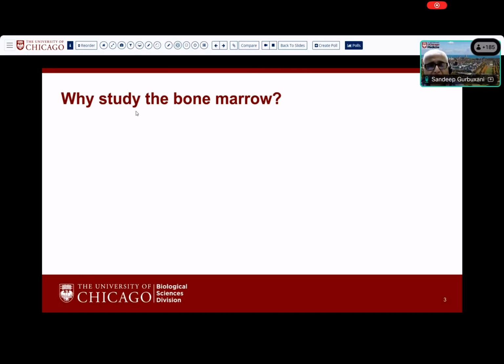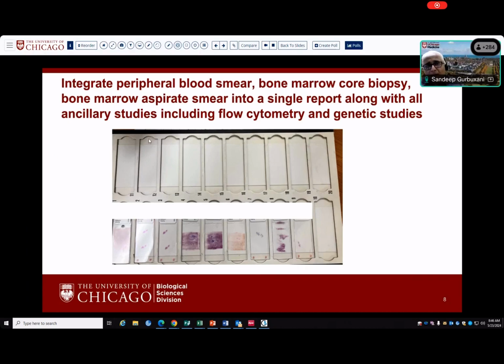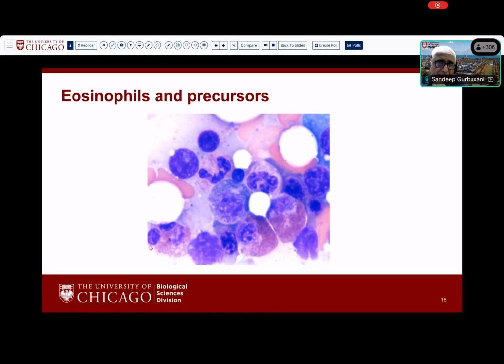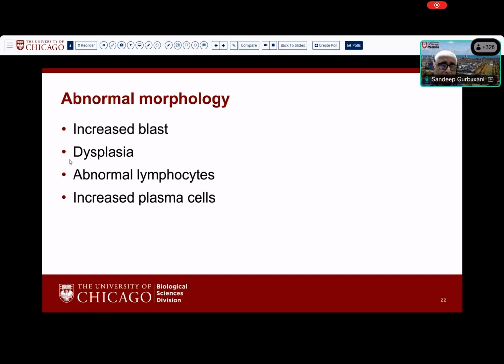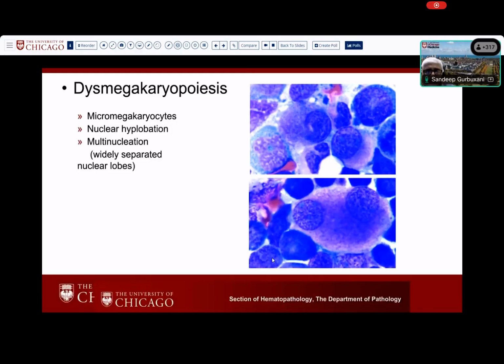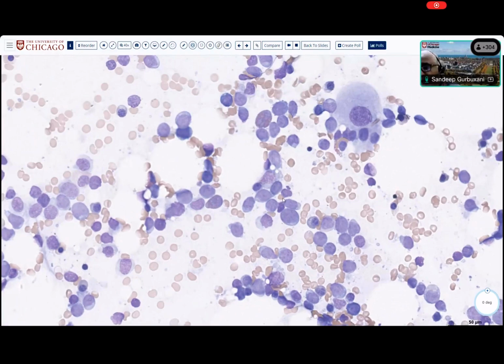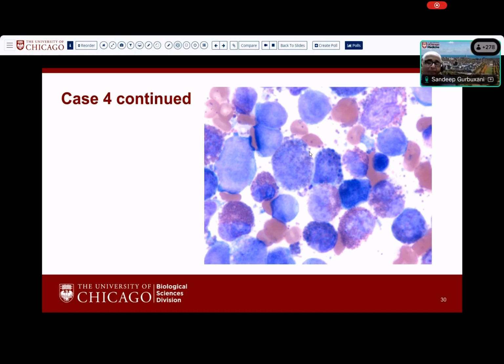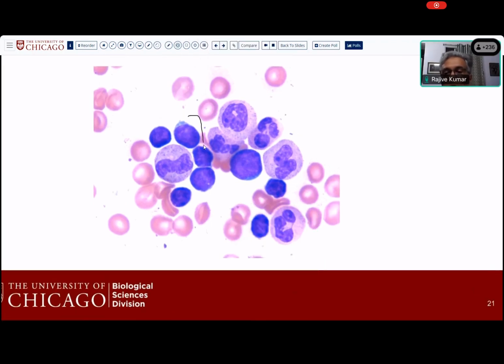BONE MARROW ASPIRATIO